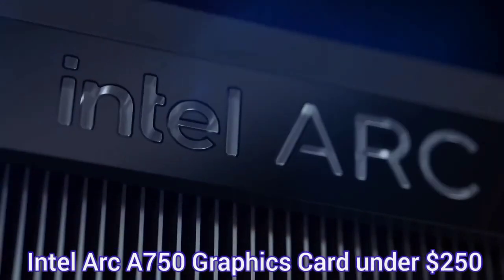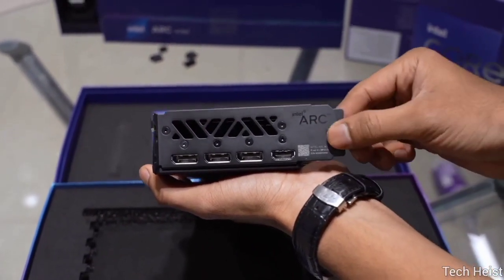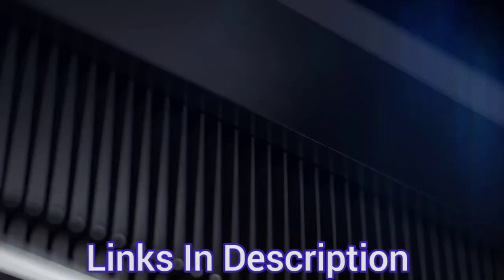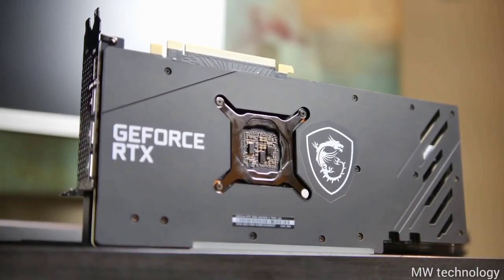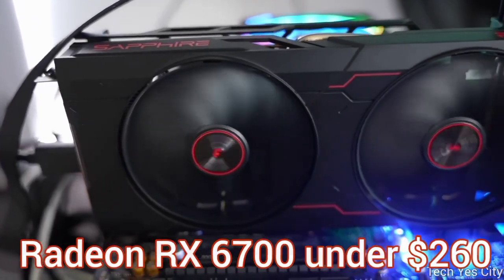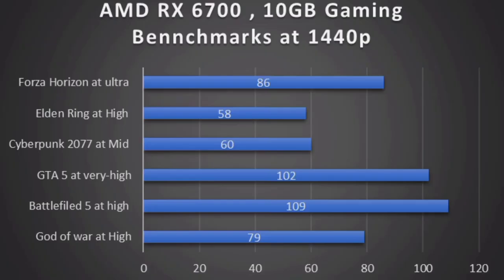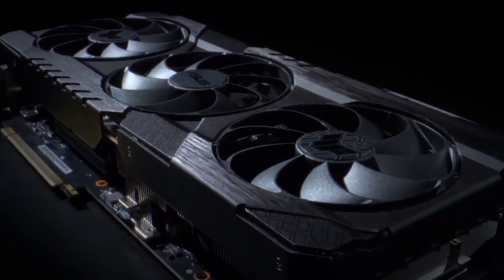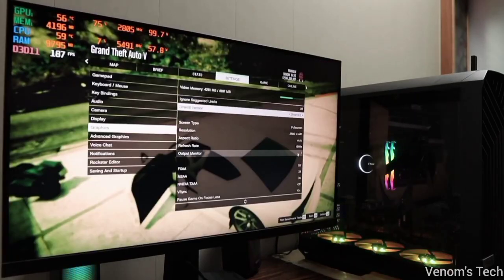Best Graphics Card under $300 United States ⚡ Best GPU under 300 dollars 2024 USA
Topic 👉🏻 Best Graphics Card under $300 United States ⚡ Best GPU under 300 dollars 2024

💻 Intel Arc A750 👉🏻
💻 RTX 3060 GPU 👉🏻
💻 RX 6700 Graphics Card 👉🏻
💻 (Optional) RX 6600 Graphics Card 👉🏻
💻 RTX 4060 GPU 👉🏻

💻 Intel Arc A750 👉🏻
💻 RTX 3060 GPU 👉🏻
💻 RTX 4060 GPU 👉🏻

Note: The Graphics card prices may vary yet worth each penny you spend on them.

Video Description
In this detailed video we have discussed some of the best best graphics card under 300 in United States 2024, we have also covered everything about the gaming and other features of these best GPU under 300 dollars, all these are good graphics cards under 300, in fact you can also say these are the Best Gaming GPU under 300, you can also use these budget graphics card under 300$ for video editing and other productive work like 3D modelling and designing work, so watch the video till end to know all the aspects of Budget GPU under 300 dollars 2024.

Time Stamping
00:00 Overview
00:18 Intel Arc A750
01:37 RTX 3060 GPU
02:48 RX 6700 graphics card
04:00 RTX 4060 GPU

NOTE: THE PICTURES, IMAGES, AND VIDEOS BELONG TO THE RESPECTED OWNERS, THIS VIDEO IS MADE BY USING AN AI VOICE GENERATOR, I AM NOT THE OWNER OF ANY OF THE IMAGES, THUMBNAIL IMAGES, AND VIDEOS USED IN THESE VIDEOS.

The footage in our videos was Made as educational material/promotional, Images and videos on these videos are copyrighted to their respectful owners, all the information covered in this video was collected from unofficial sources and assumptions.

graphics card under 300
graphics cards under 300
Best graphics cards under 300
Budget graphics cards under 300
Budget graphics card under 300
best graphics card under 300
best gaming graphics card under 300
what is the best graphics card under 300
best budget graphics card under 300
best amd graphics card under 300
best graphics card under 300 for gaming
best gaming graphics card under 300 dollars
good graphics card under 300
best graphics card for under 300
gpu under 300
best gpu under 300
best gpu under 300 dollars
best gaming gpu under 300
what is the best gpu under 300
gaming gpu under 300